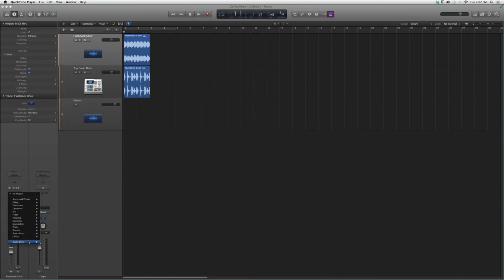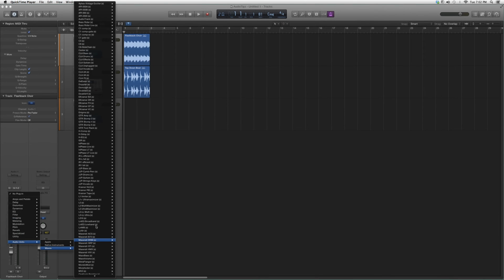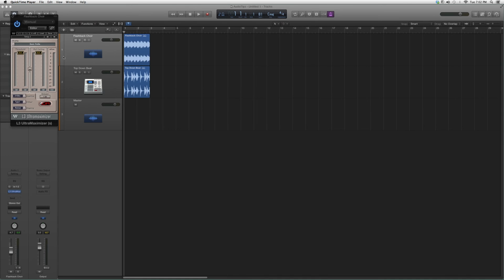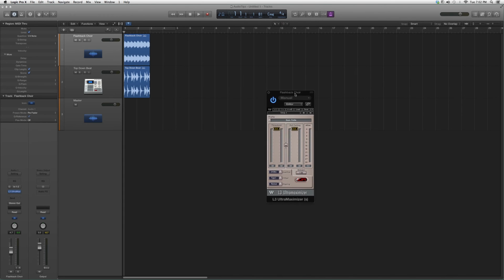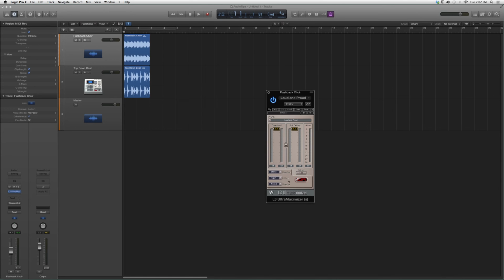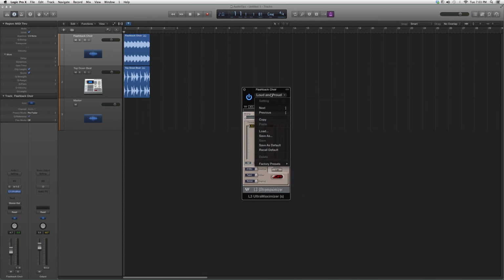174 Waves L3 Ultramaximizer In Logic Pro